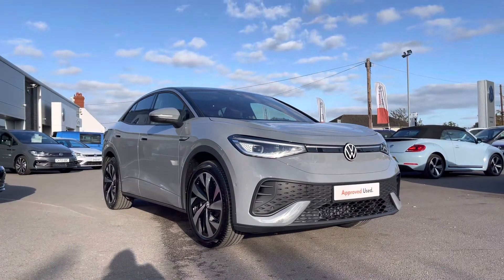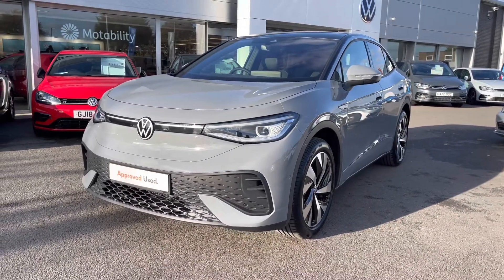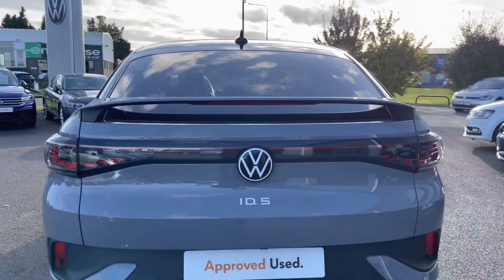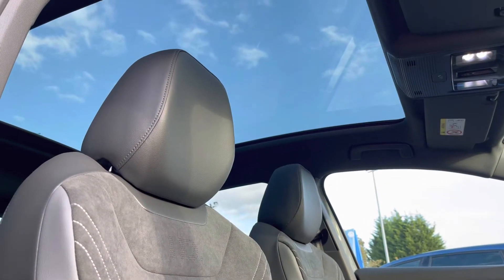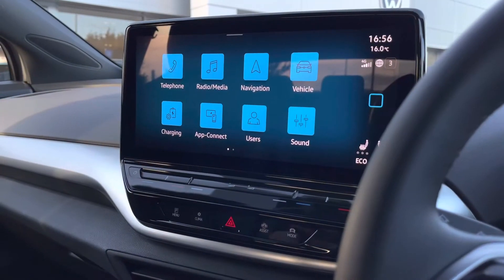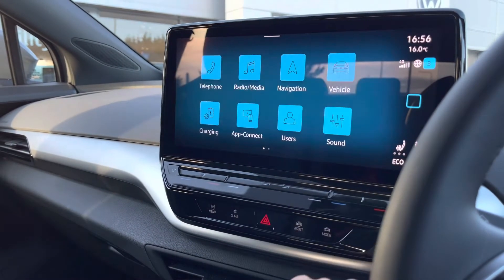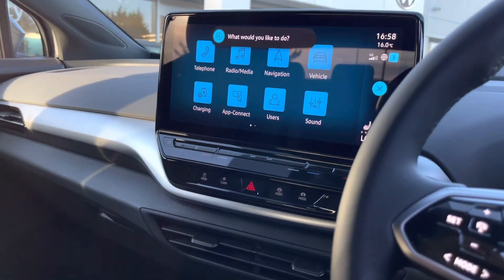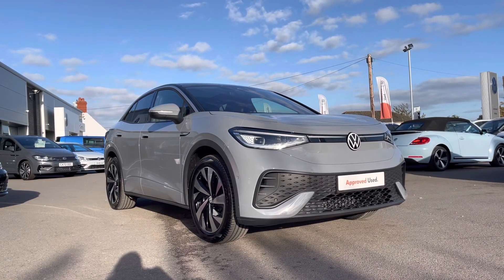Approved Used Volkswagen ID.4 Life Moonstone Grey | Wrexham Volkswagen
Just arrived in stock this fantastic Approved Used Volkswagen ID.4 Life in Moonstone Grey paint, is now available for sale from Wrexham VW.

Reg: CV72XPB
Fuel: Electric
Transmission: DSG

Features:
Moonstone grey paint
19" Hamar alloy wheels
Front heated seats
Climate controls
Ambient lighting
Rear camera, sensors & park assist
Sunroof

0:00 - Intro
0:31 - Exterior Tour
1:55 - Interior Tour
3:47 - How to get in touch